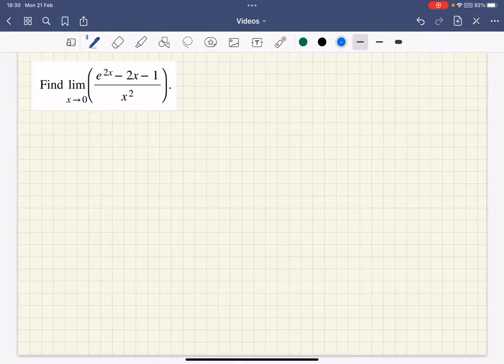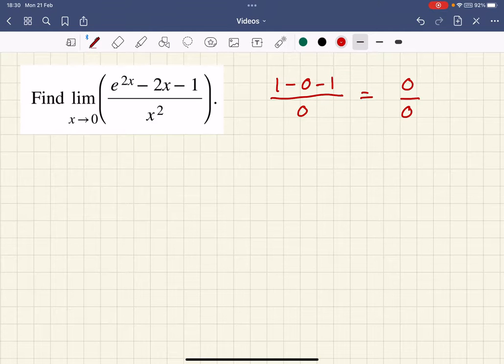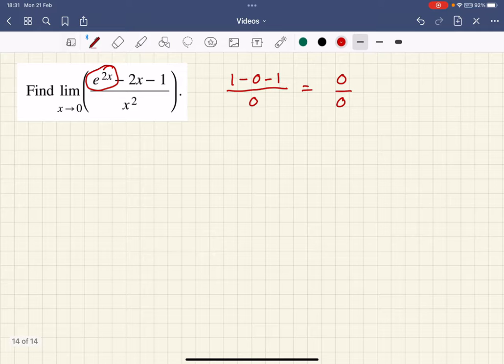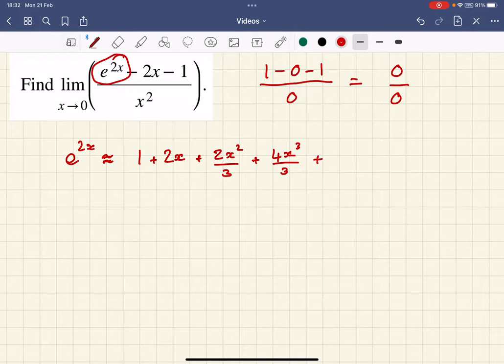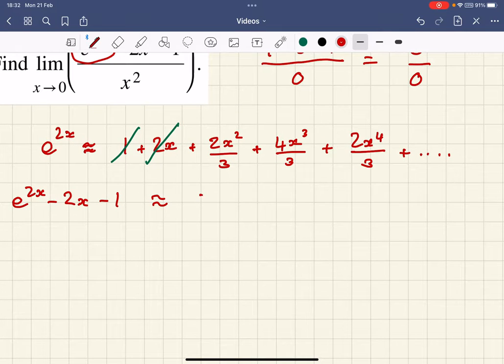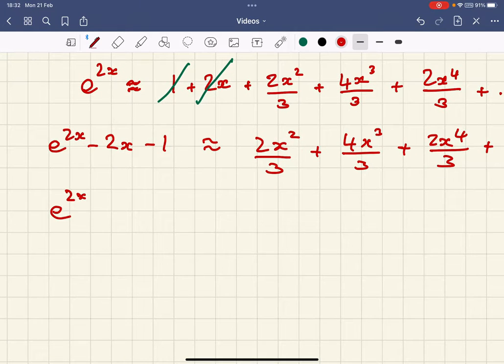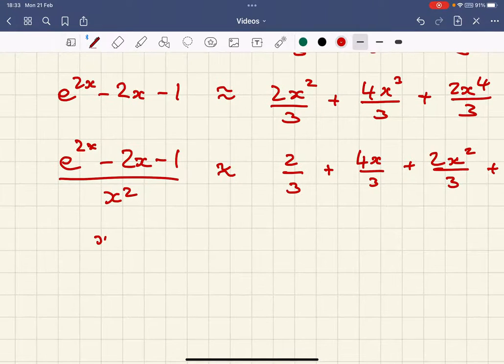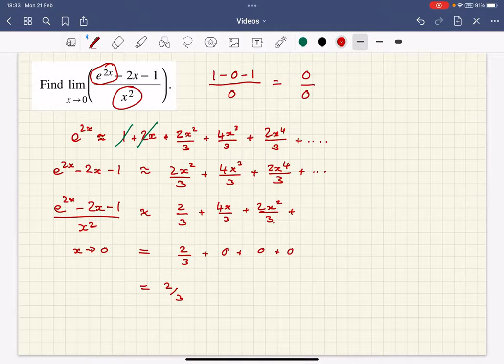Maclaurin series limits